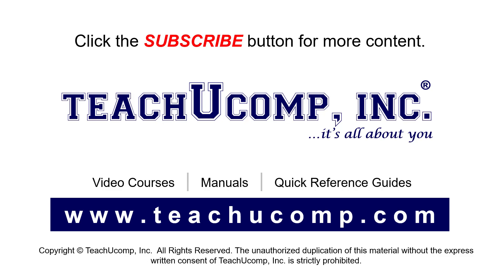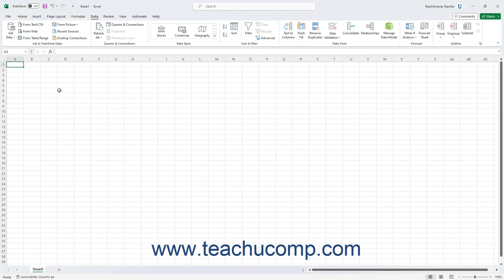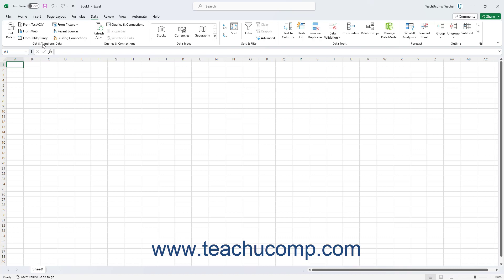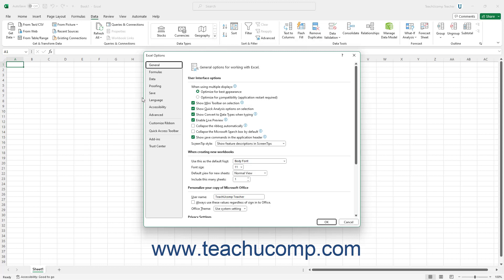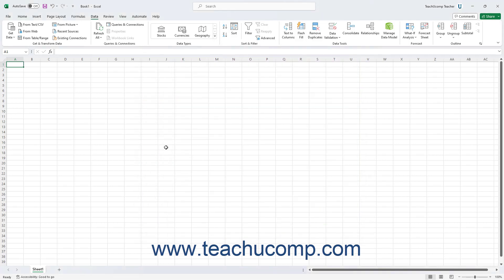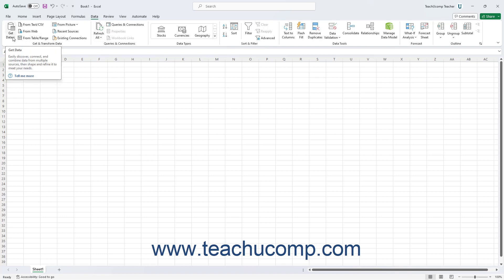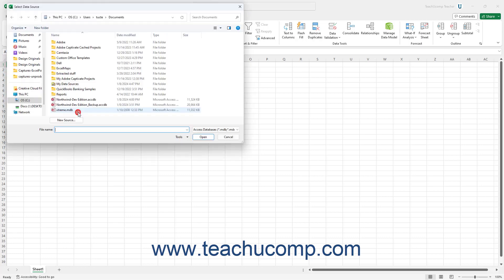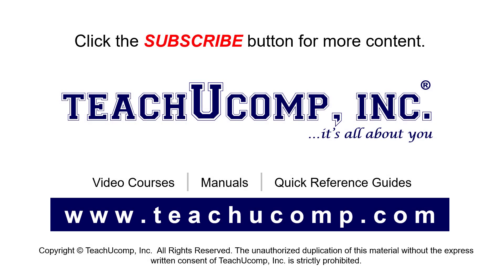Excel for Microsoft 365 Tutorial: How to Enable Legacy Data Connections in Excel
This video shows you how to enable legacy data connections in Excel for Microsoft 365. This video is from our complete Microsoft Excel training, _Mastering Excel Made Easy_ ™. *To get the full Excel training, please visit:*